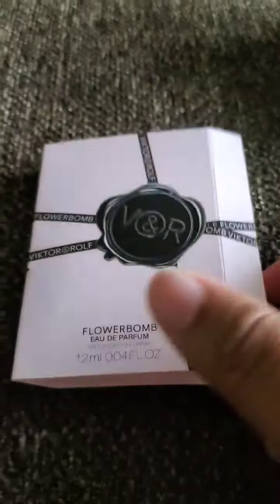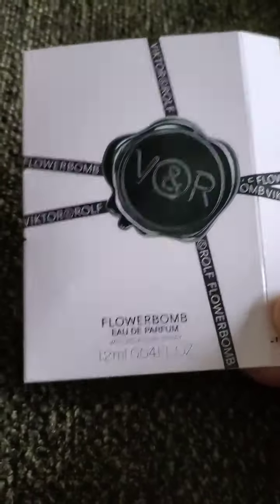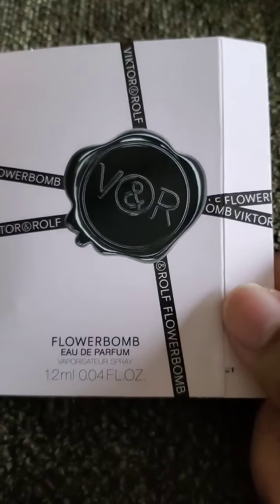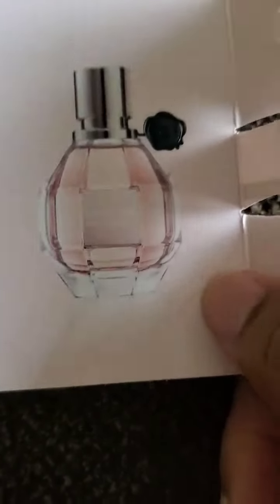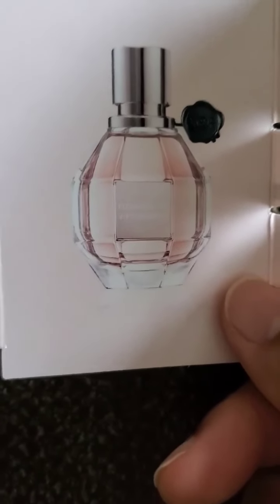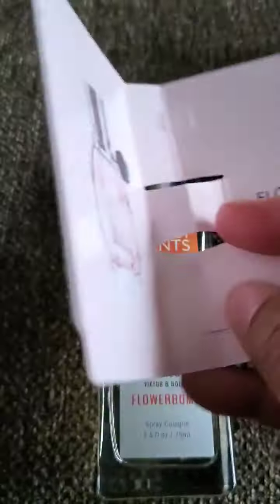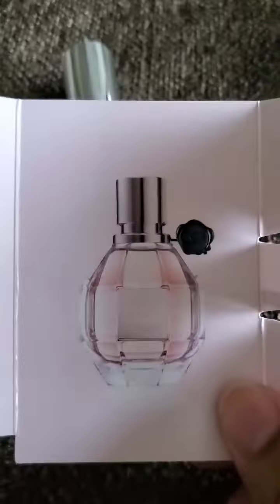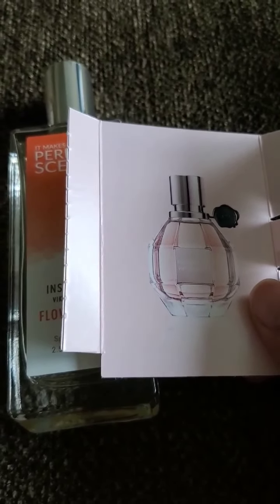FlowerBomb/FlowerBomb Dupe Perfume Review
In this video, I review the original Flowerbomb and a dupe.